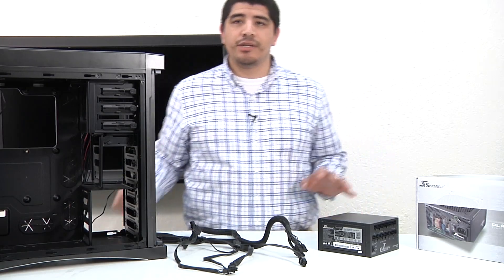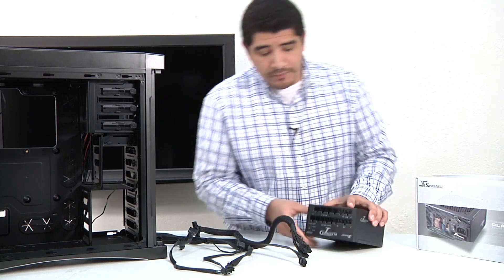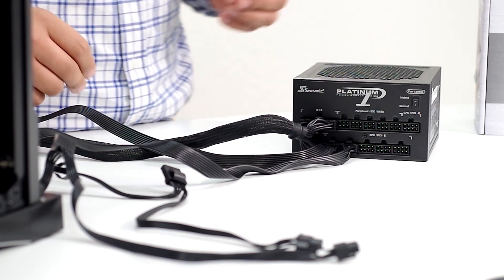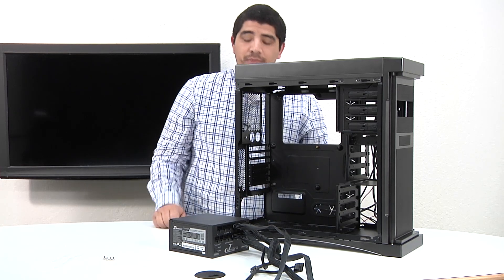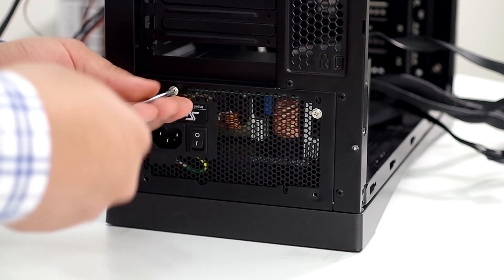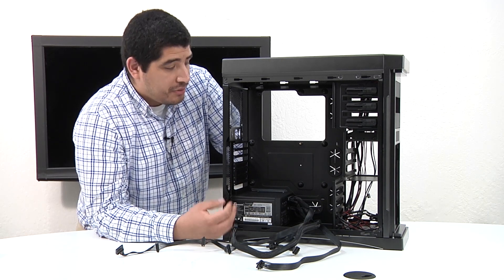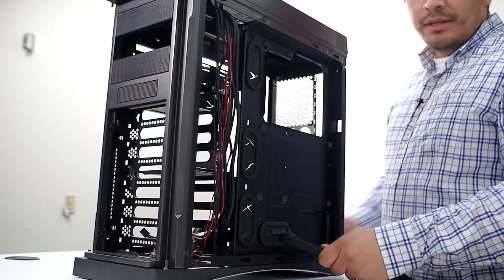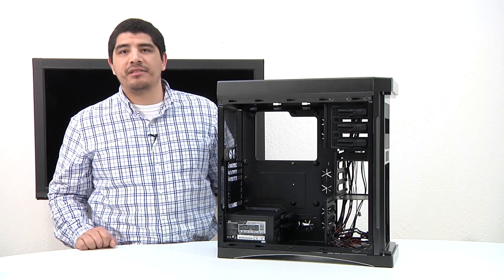How-to Install the Power Supply in your chassis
We walk you through the steps to installing your power supply into the chassis and running the cables.